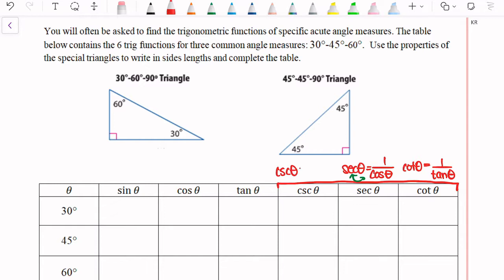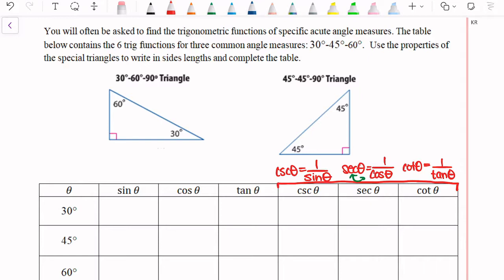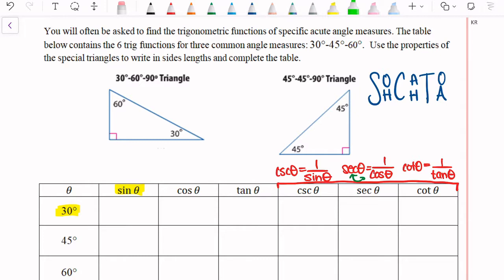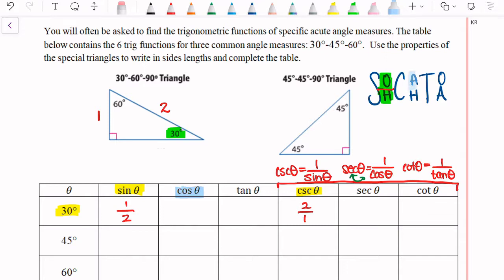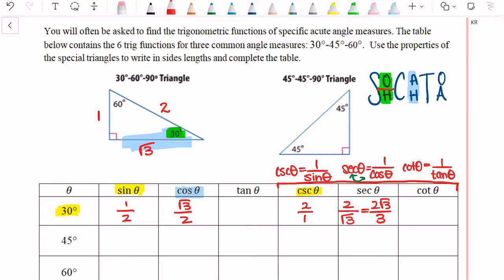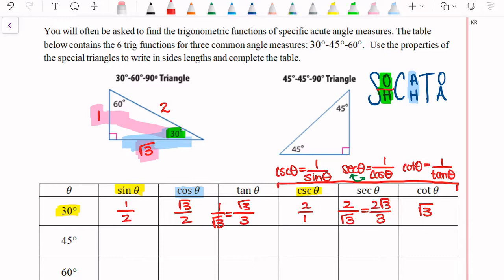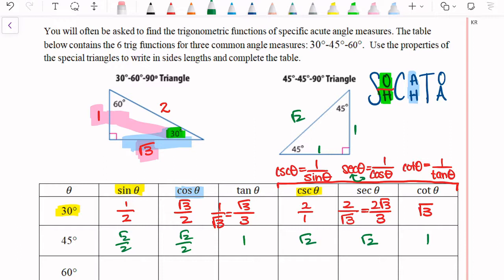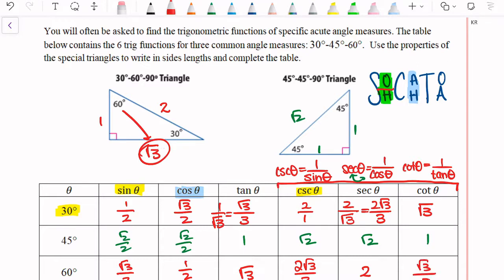Trig Values of Special Angles